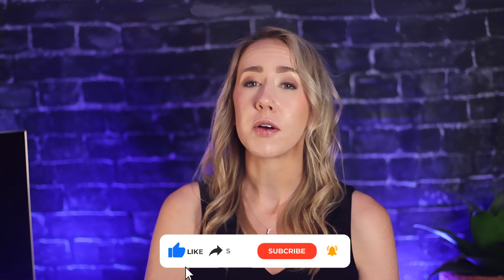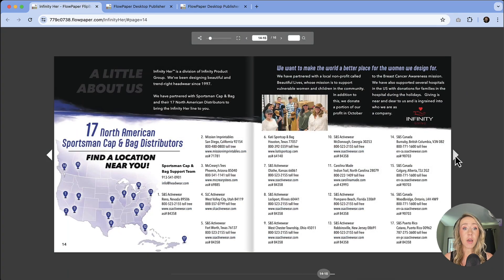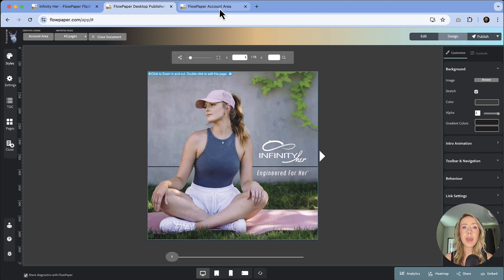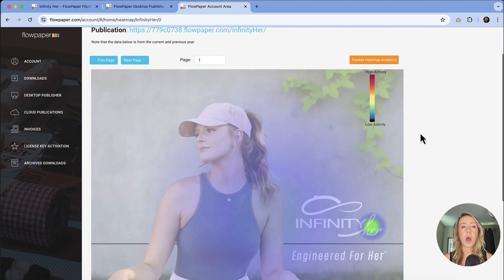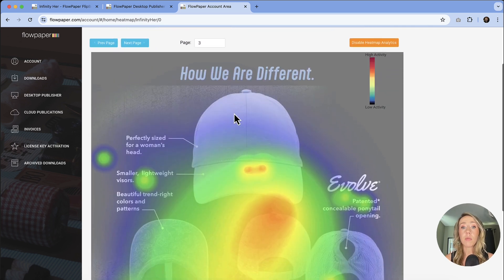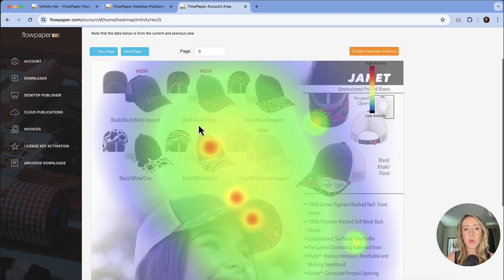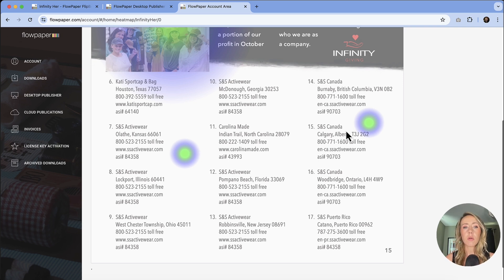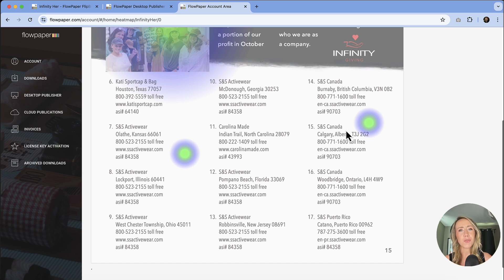How to get heatmap analytics for PDFs with FlowPaper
How do you know what content your viewers look at in your PDFs? With FlowPaper's heatmap analytics tool, you can find out! Take your marketing materials to the next level and determine what content your viewers care about.